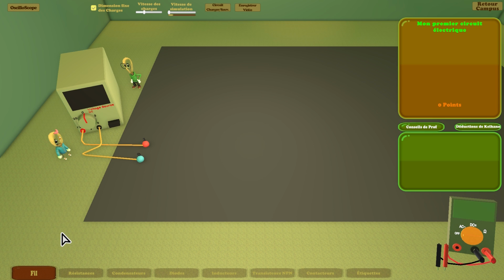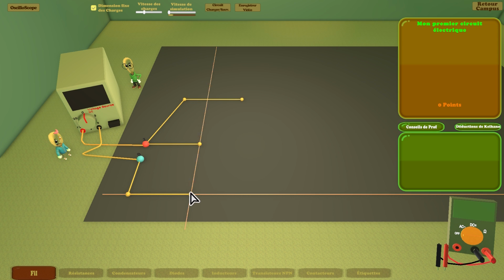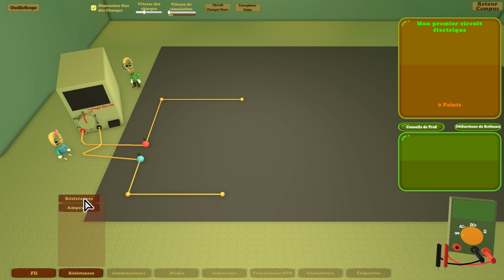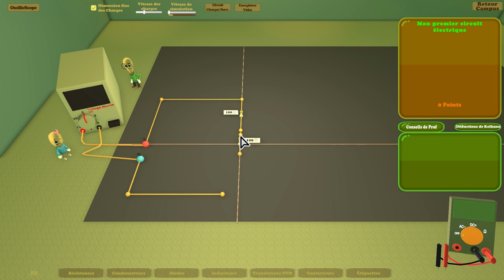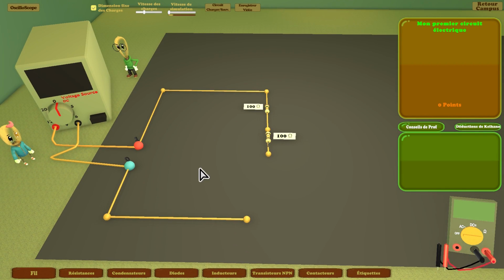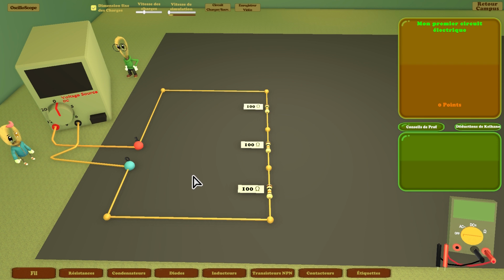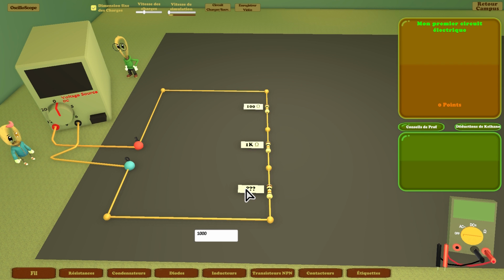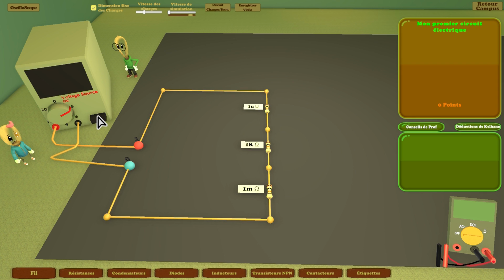Circuit creation and camera moves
How to build a circuit, add and move wires and componants and how to move the camera